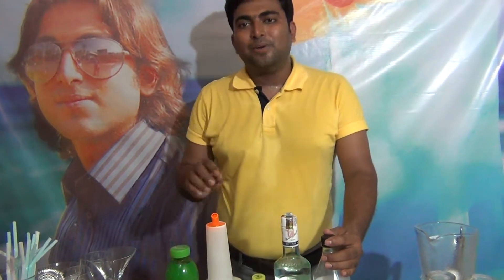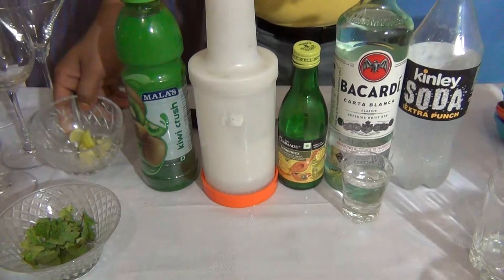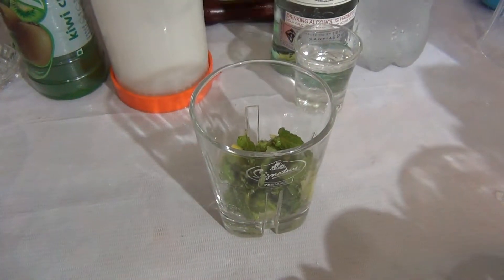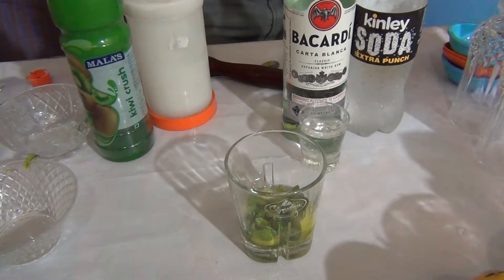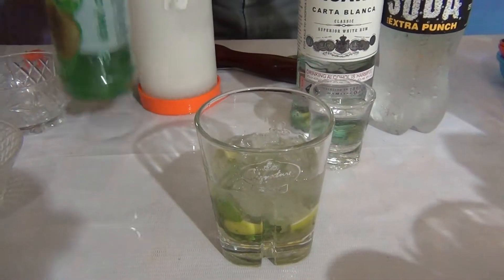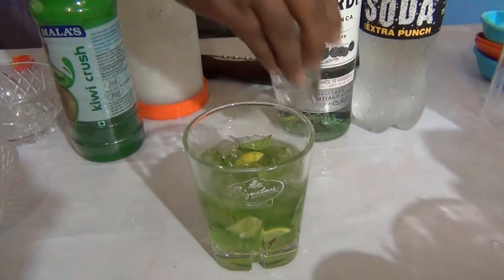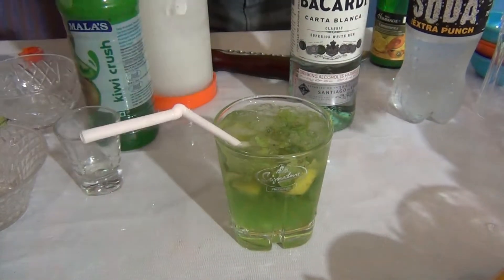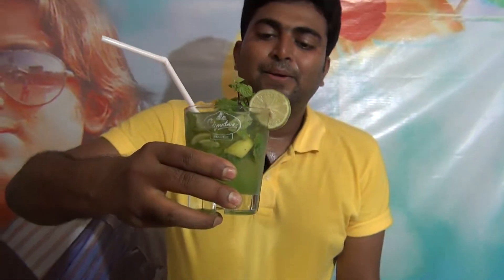KIWI MOJITO - COCKTAIL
KIWI  MOJITO
INGREDIENTS
45 ml White Rum
30 ML Kiwi Crush
10 ml Lime Juice
10 ml Sugar Syrup
6 to 8 Mint Leave
60 ml Soda
3 Lime Wedge
Crushed Ice
Take a tall glass add  Mint sprigs, lime wedge  muddled with sugar and lime juice. Rum ,kiwi crush added and topped with soda water. Garnished with sprig of mint leaves. Served with a straw.